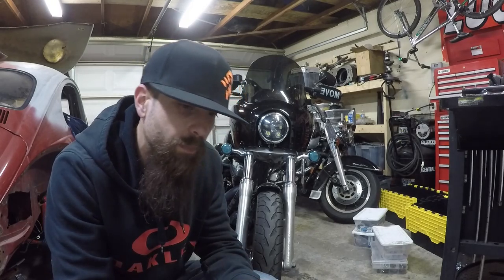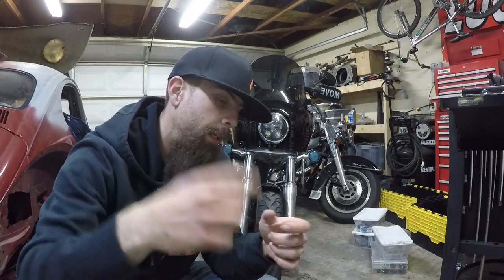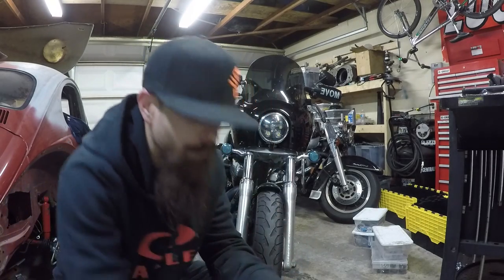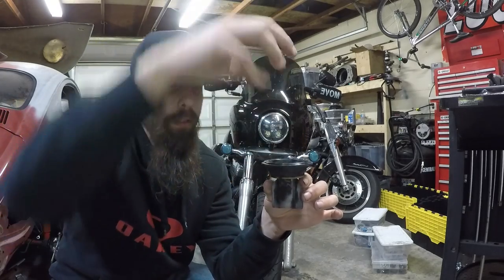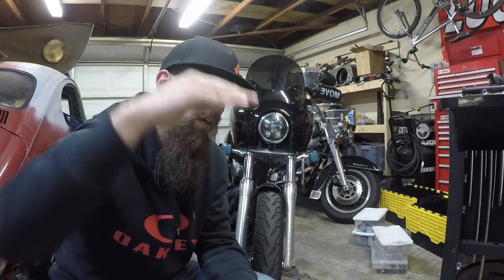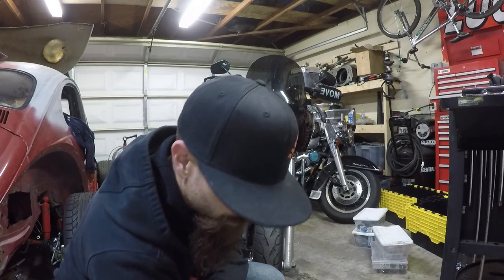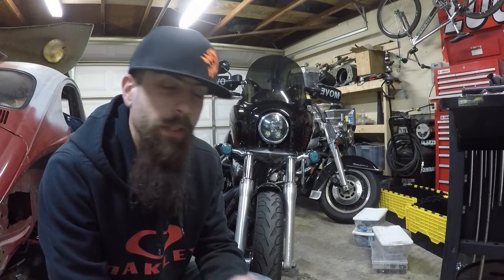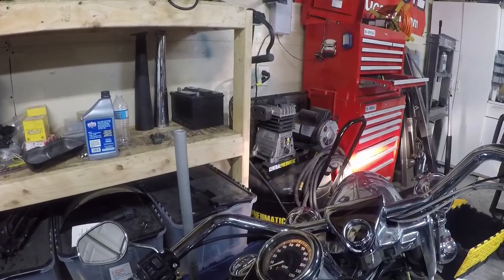1994 Road King - Misfire/Stumble - Carb Rebuild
FLHR is running again after correcting an issue with the carb. Beginning of the video you can hear the stumble/hesitation/missing on light throttle, end of the video you car hear how the bike should sound.

1994 FLHR
Original 80" EVO
Carl's Speed Shop Heads
Unknown Cam
Unknown compression
CV40 Carb
Screamin Eagle Air Cleaner
Screamin Eagle 2:1